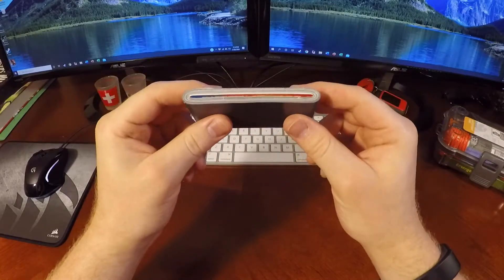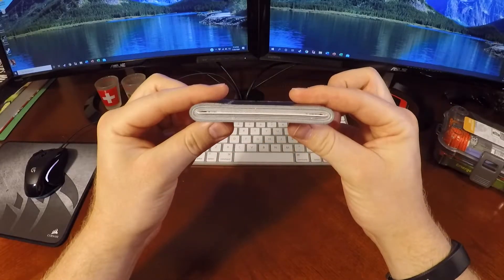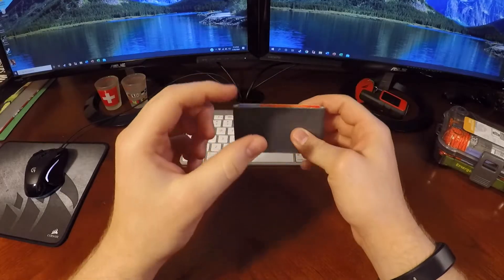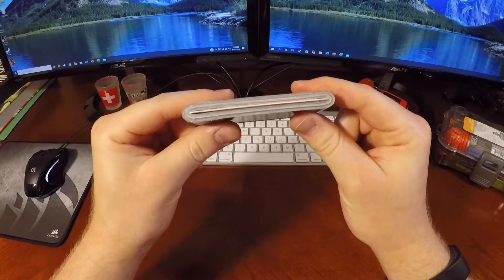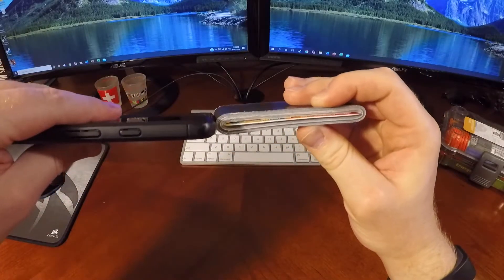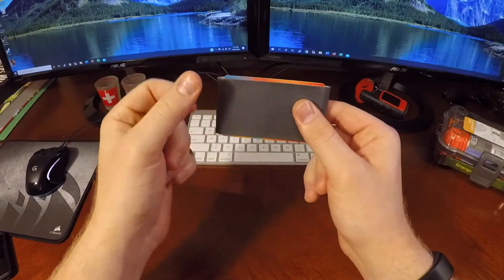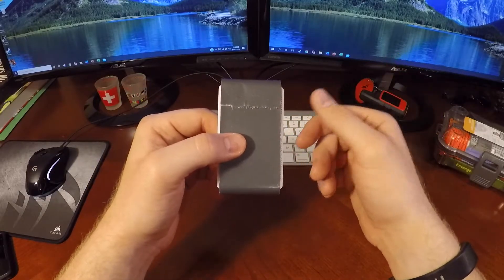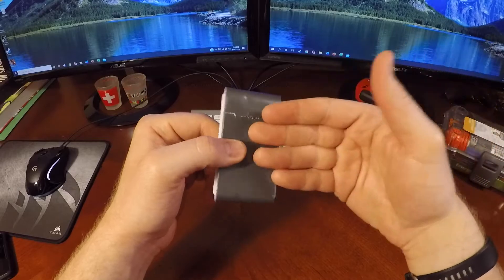The Best Way to Store Duct Tape in your Backpack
Backpacking Central Presents: My favorite way to put Duct Tape in any of my bags that doesn't take up too much room.  Instead of paying for the expensive small rolls from other companies all you need is a credit card sized card and you can do it yourself.

Tell me how you used to do it?

Duck Tape

Serious Tape

Peace!